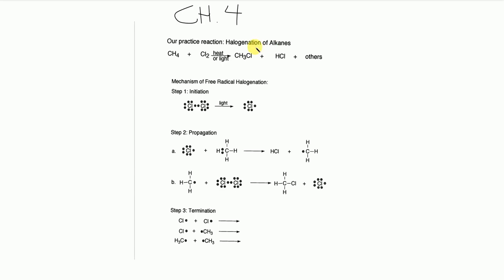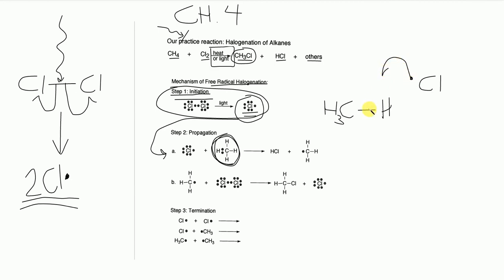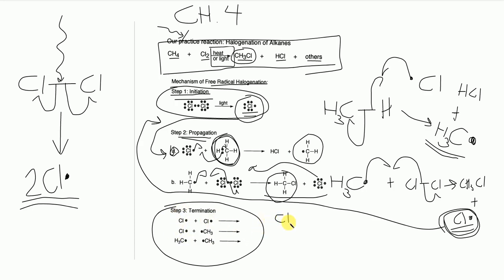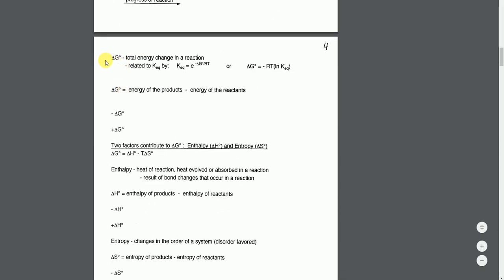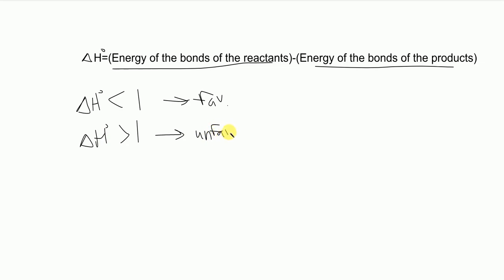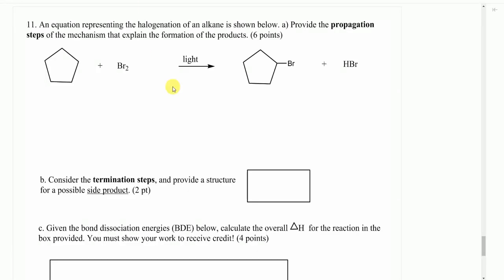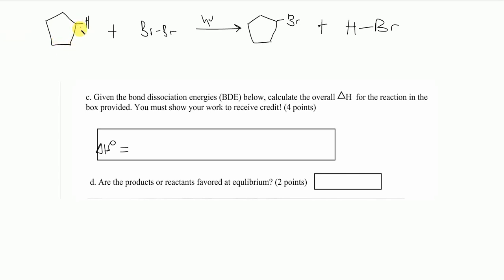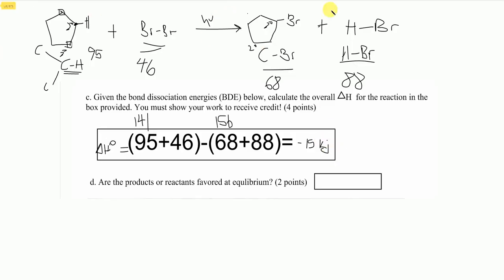Chapter 4 Material